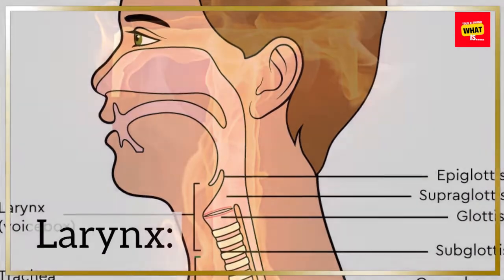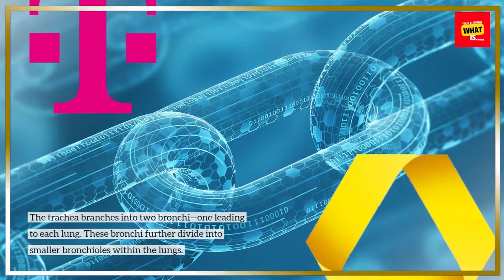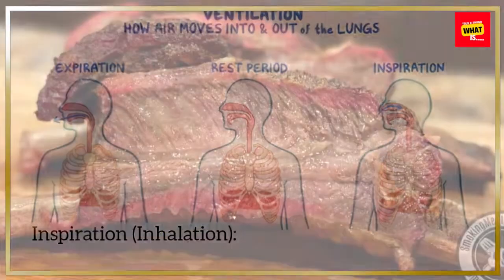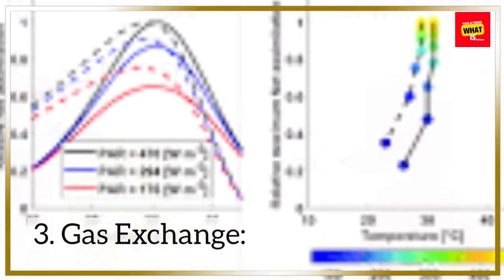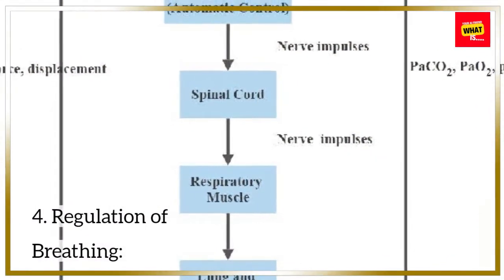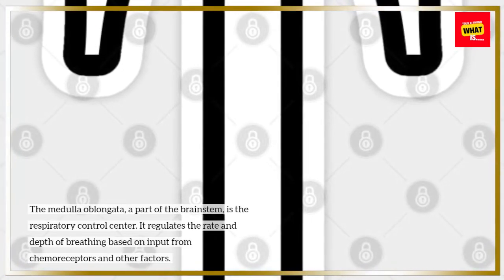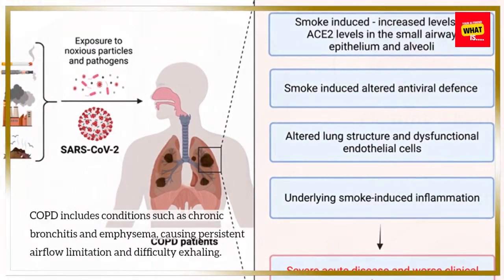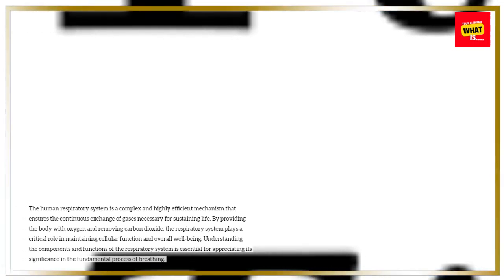What is the Role of the Human Respiratory System in Breathing?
Explore the vital role of the human respiratory system in the process of breathing, understanding how our lungs work to facilitate oxygen exchange.